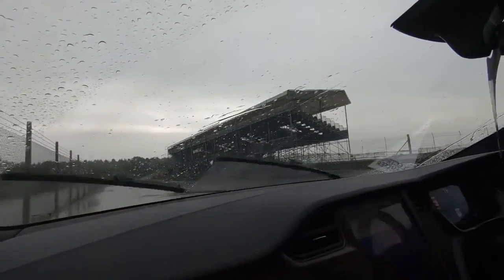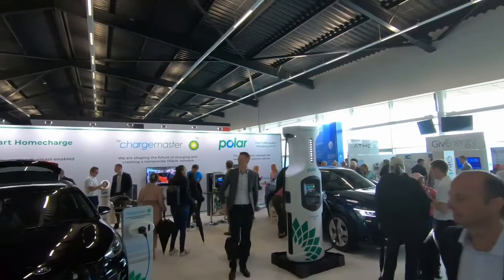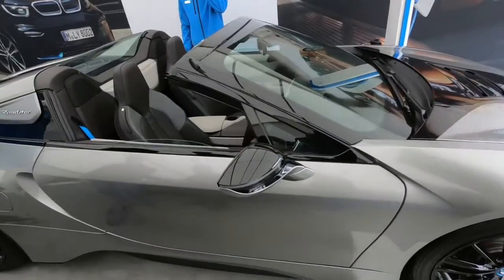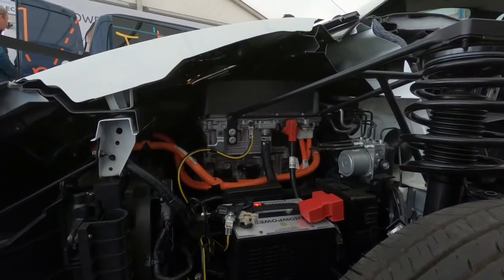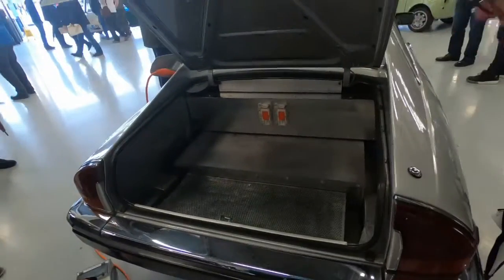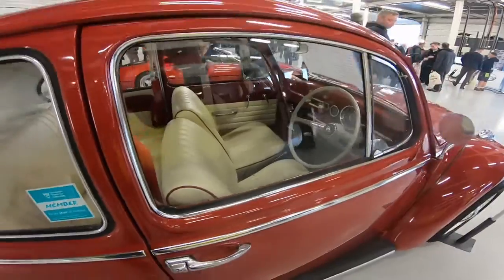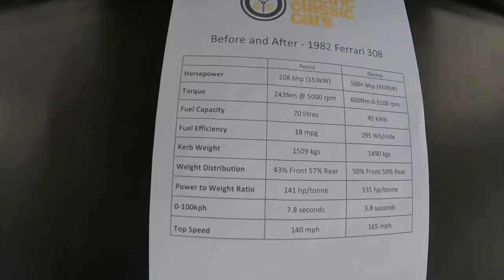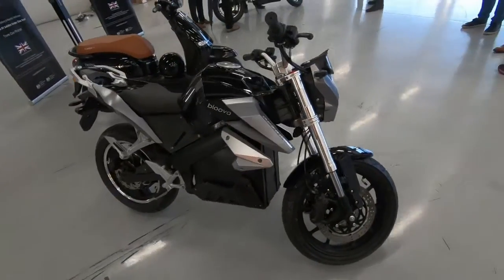Electric Porsche 911 project video 5 - Fully Charged Live 2019 - Reload with Alternative Audio track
This is the same video as my other Fully Charged live video,

but with a different Audio track.  Some people suggested that there was too much music and not enough information in the previous edit.

I wanted to take a scientific approach to this and offer a different way of doing this video and let people comment or respond to the poll on which one they prefer.

Just had an amazing Day out at Fully Charged Live, I highly recommend going if you can, but if you can't...enjoy.

Some of the people and companies I had the pleasure of chatting to while their (and who's cars appear in the video) include:

A few words about Performance EV:
While we try to make these videos as informative as possible, these are not instructions or how to videos.  Working with high voltage electrical components is very dangerous and can injure, maim or kill.  The same goes for working on cars and motorbikes. If these videos have inspired you to take on an EV project of your own, and we hope they have, we would encourage you to undertake the necessary study, education, training and/or investigations to familiarize yourself with tasks you are undertaking.